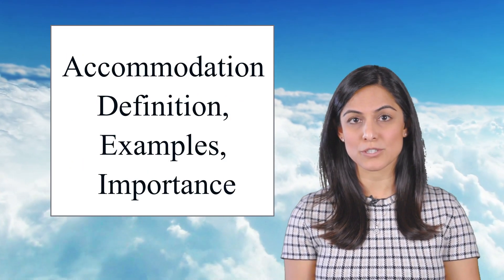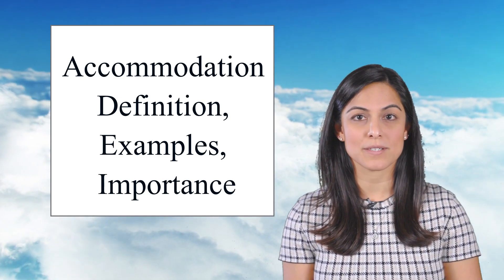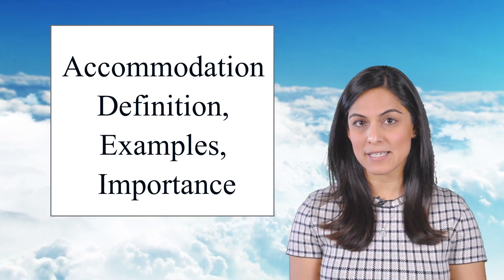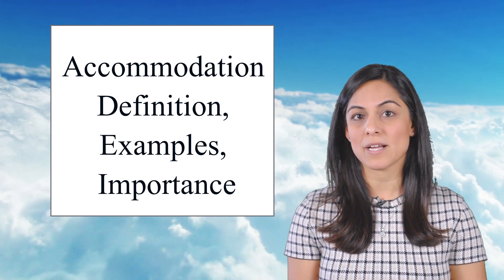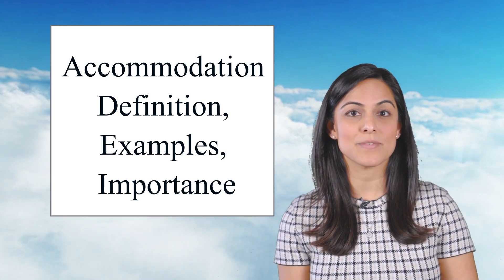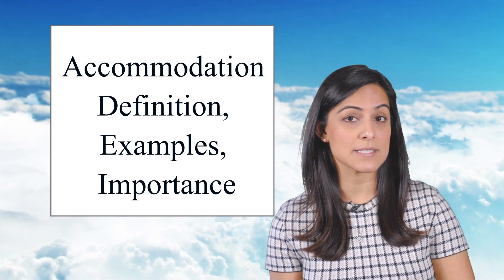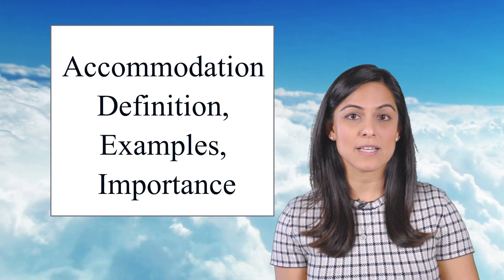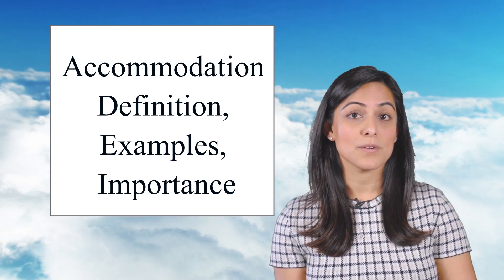Understanding Accommodation and Its Impact on Society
The Importance of Accommodation in Upholding Human Rights. Accommodations are steps taken to ensure that everyone, regardless of physical ability, race, religion, gender, sexual orientation, etc. is able to participate fully in events, activities and employment. Accommodations are changes that remove barriers and provide people with disability with equal access to perform their jobs or carry on with their lives.